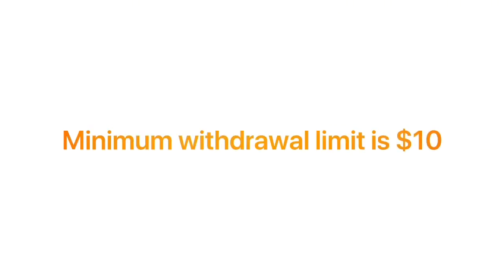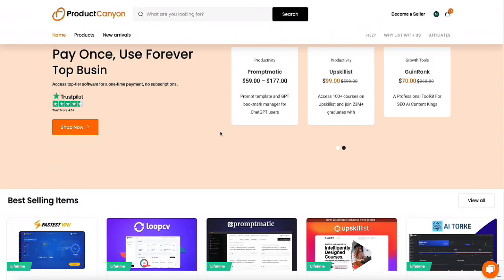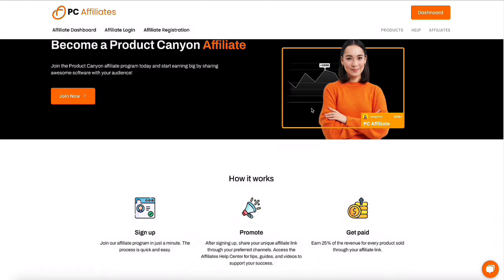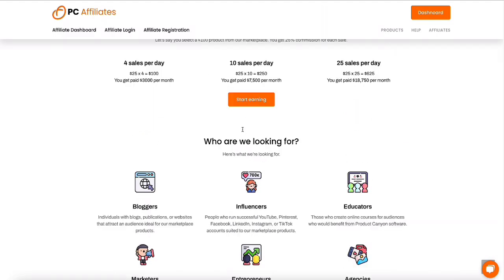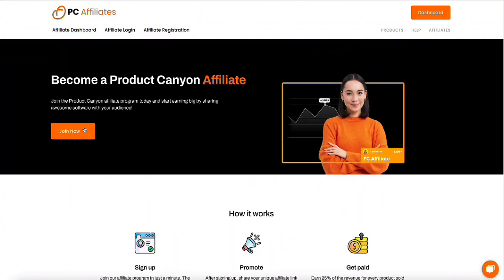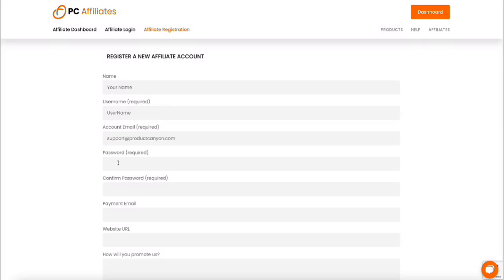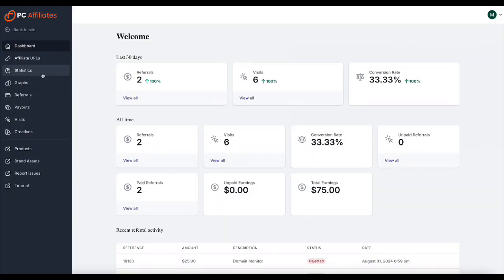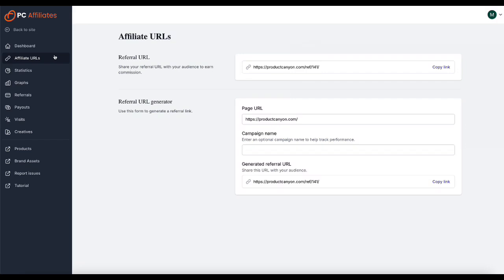How to Join Product Canyon Affiliate Program | Step-by-Step Guide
In this video, learn how to join the Product Canyon Affiliate Program and start earning commissions! We'll walk you through the entire process, from signing up to creating custom affiliate links for specific products. With a 25% commission rate, 30-day cookie window, and a simple withdrawal process, it's easy to get started.